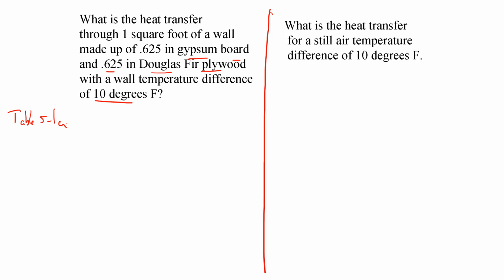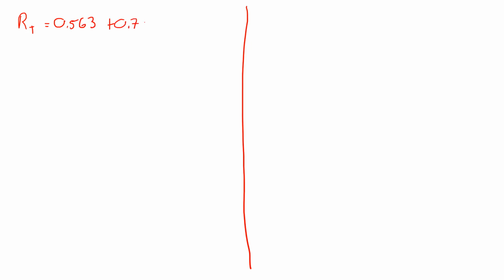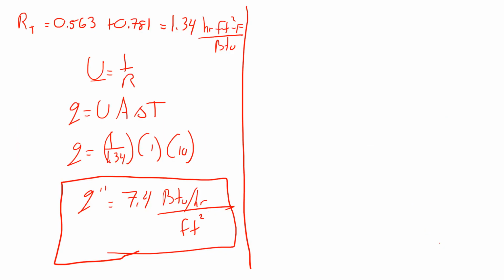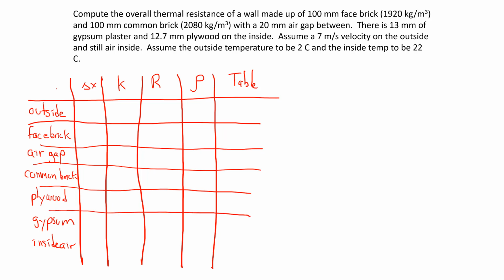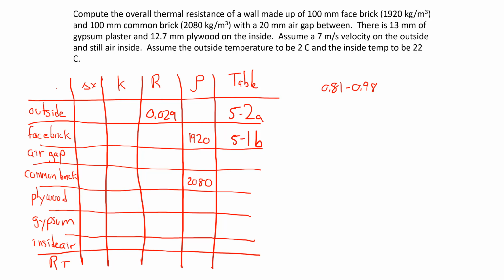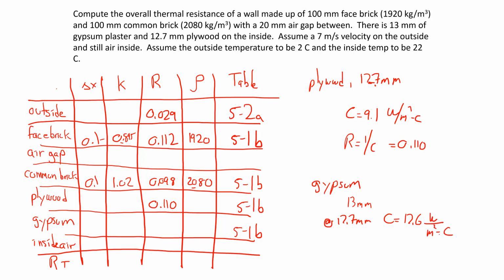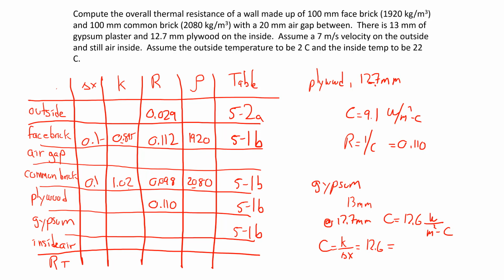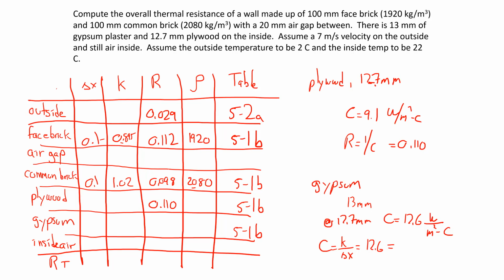MECE 414 CH 5 Part 2